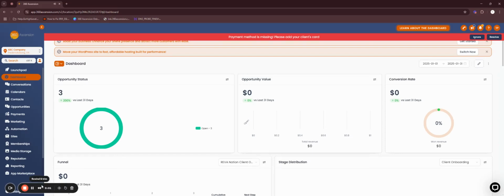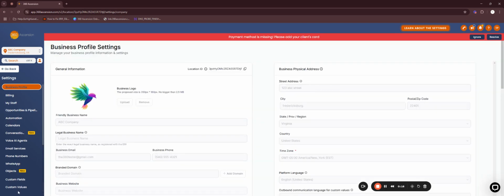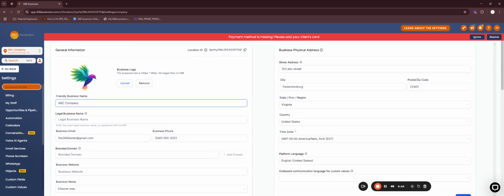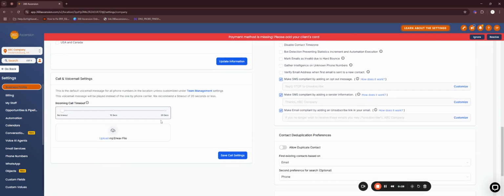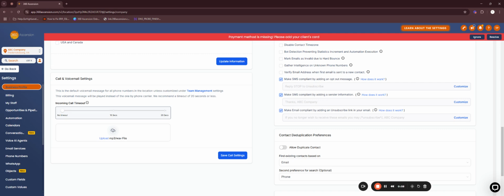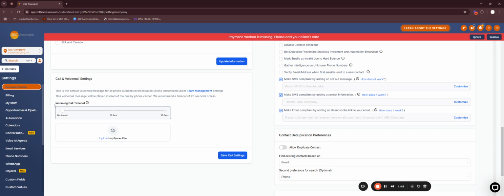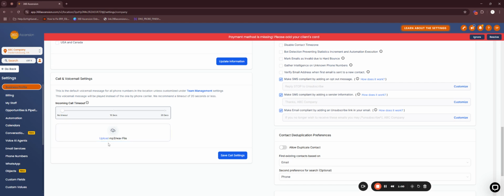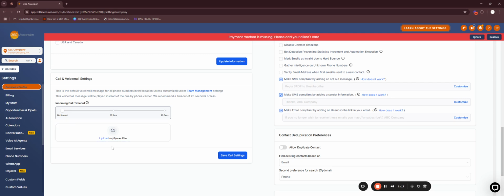Setting Up Default Voicemail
360 Ascension is your all-in-one software solution designed to help entrepreneurs drive revenue and streamline business operations. 🚀

In this tutorial, we'll guide you through setting up your voicemail to help you make the most out of 360 Ascension and take your business to the next level.